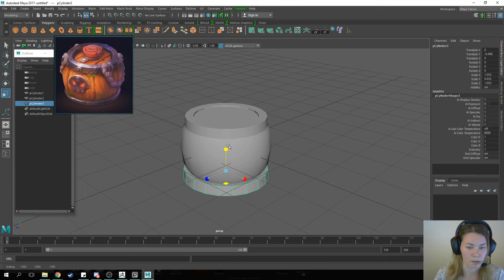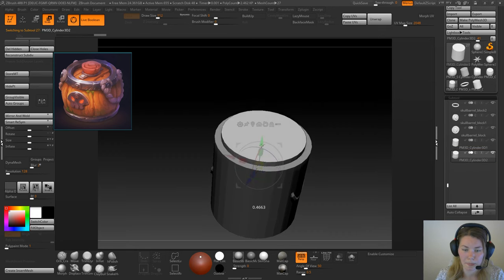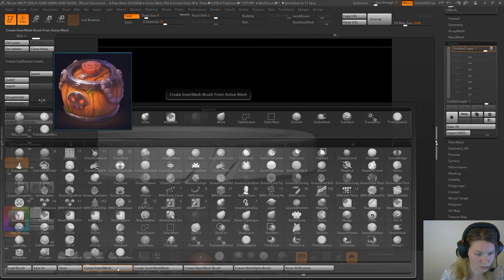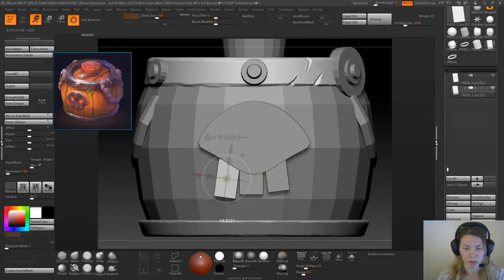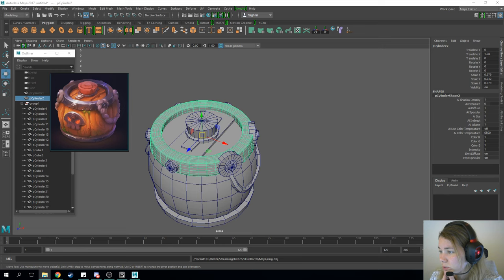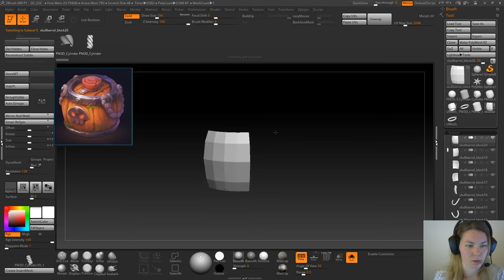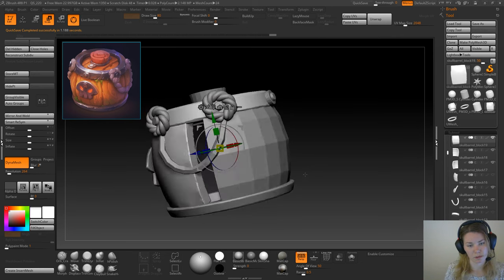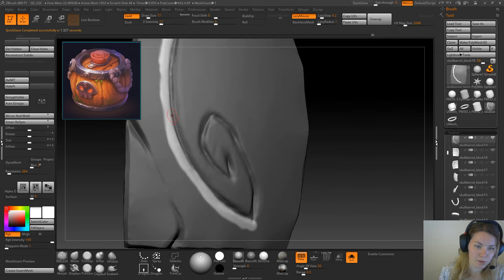Stylized Prop: SkullBarrel - Zbrush | Maya | Quixel | Substance - Part 1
Part 1 in the Stylized Prop Creation of the Skull Barrel that I made while streaming on Twitch.
This is one of the first props I made while live streaming, I'm working in Zbrush, a little bit of Quixel Suite, Substance Painter and Marmorset toolbag.

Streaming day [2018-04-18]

Software: Zbrush, Maya, Marmoset toolbag, Photoshop and Substance Painter

The prop is based on Concept Art from Smirnov School, from the amazing artist Anna Lepeshkina